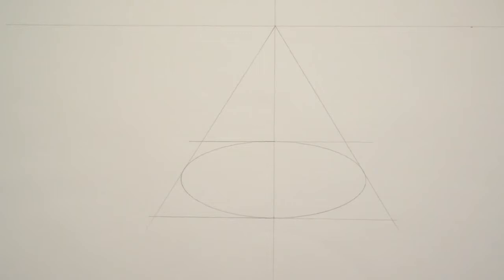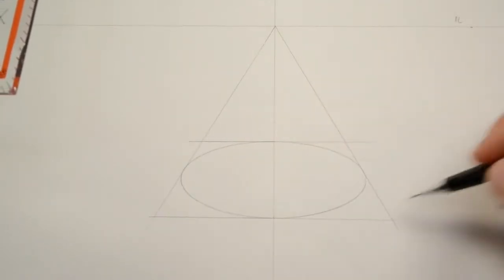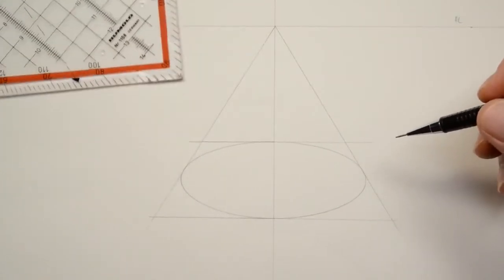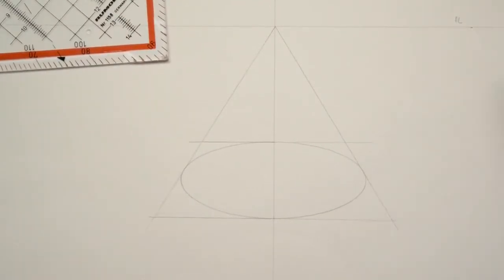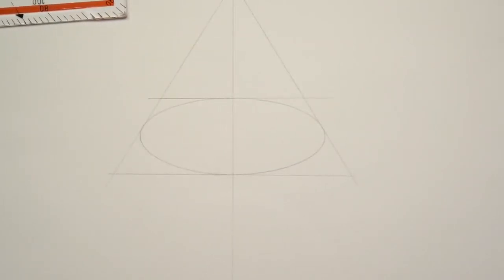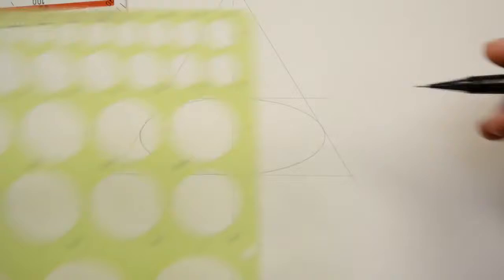page 078 subdviding ellipses 02